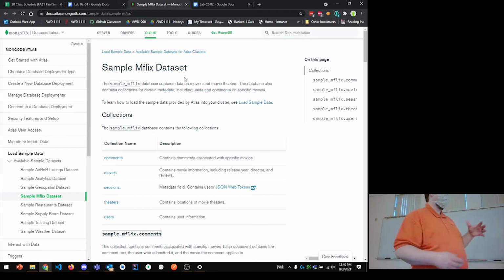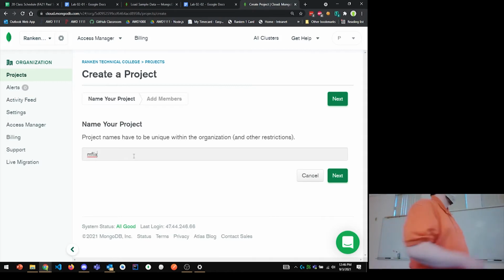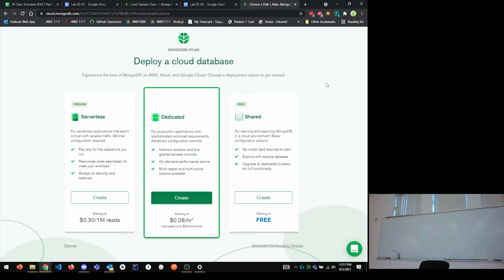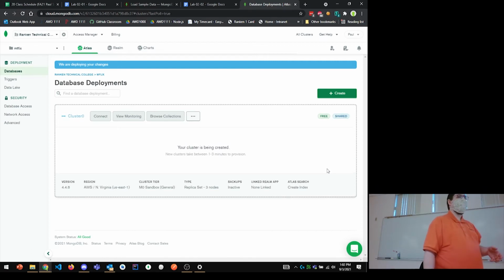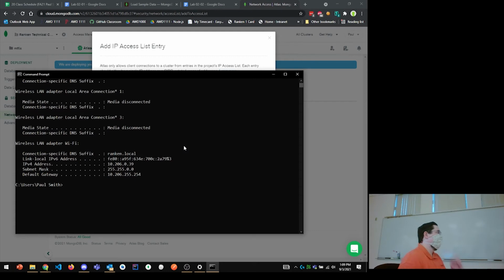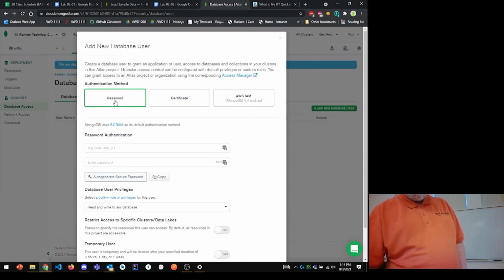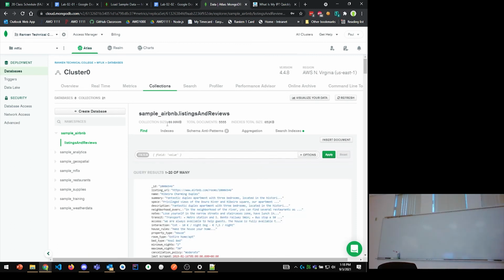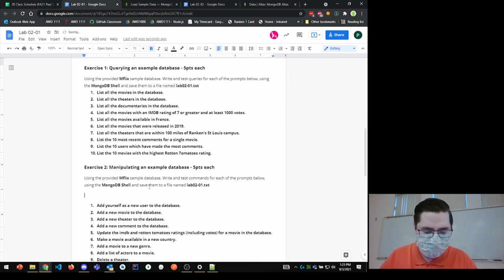9-3 Loading the Mflix sample database on MongoDB Atlas